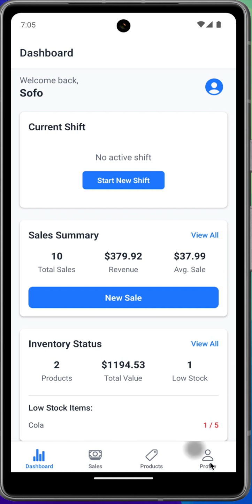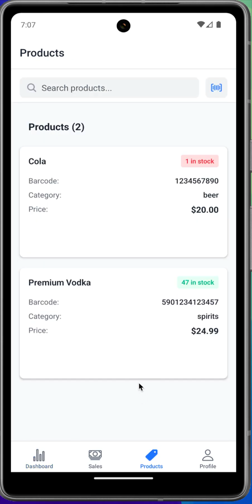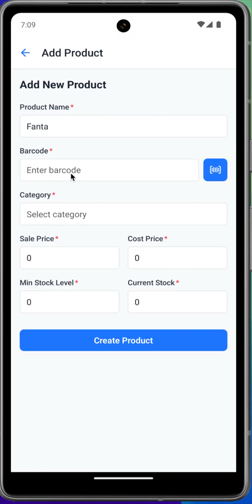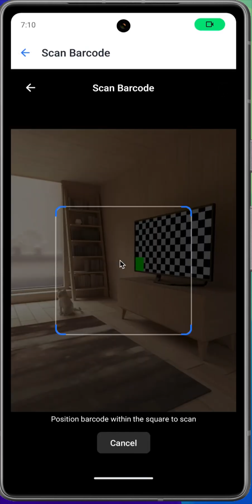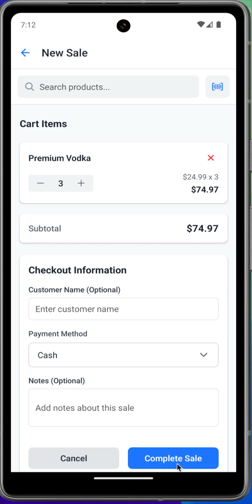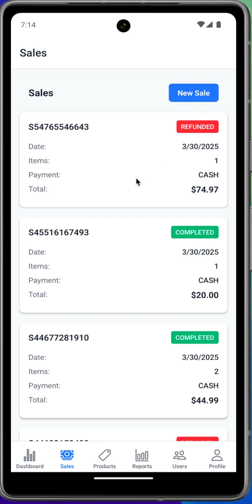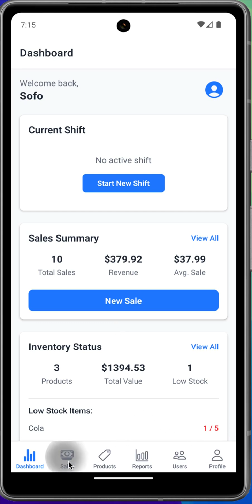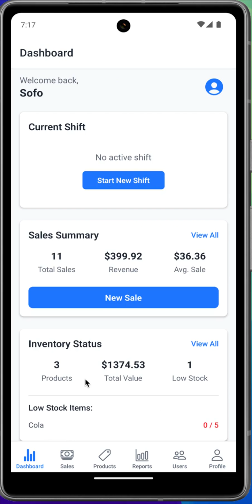infologic pos demo 1